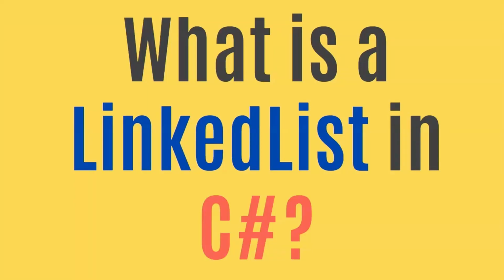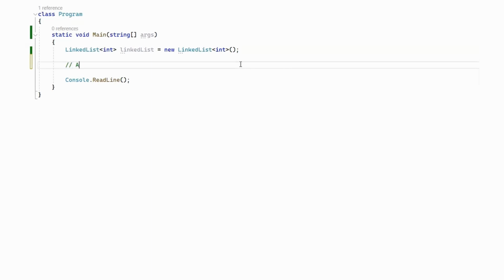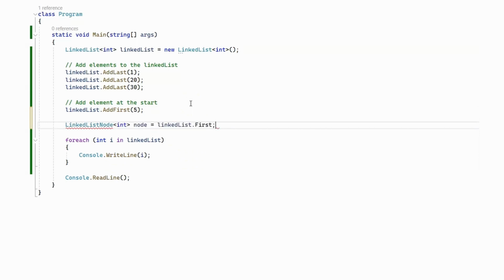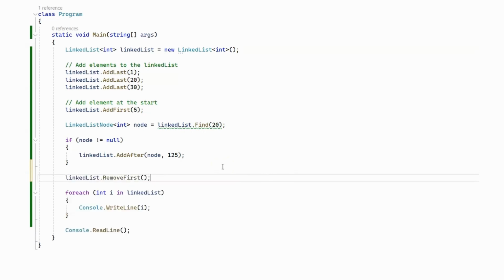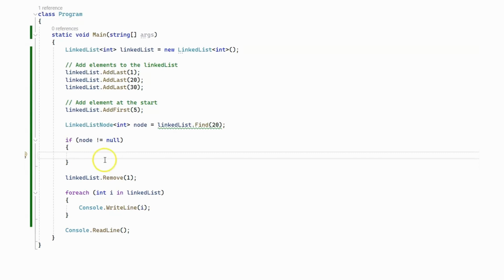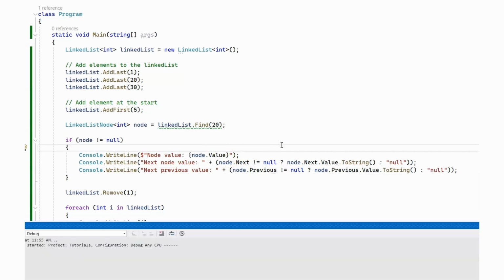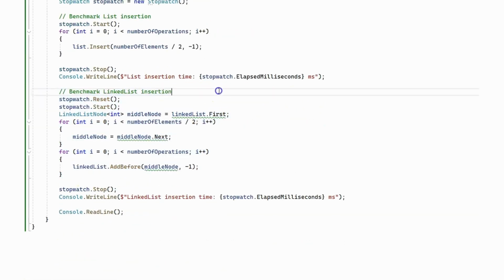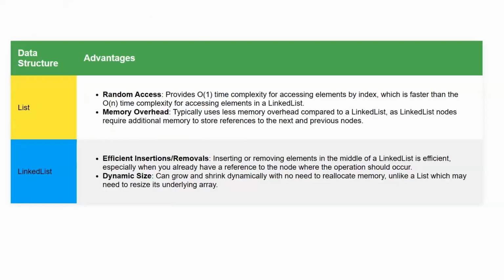What is a LinkedList in C#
Learn about efficient data management in C# this video tutorial on LinkedLists, complete with easy-to-follow code examples!